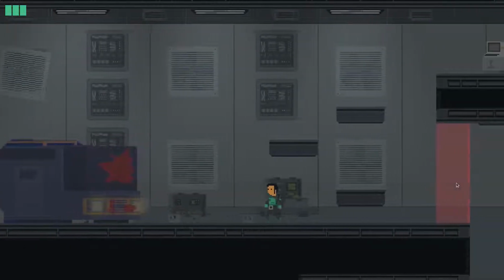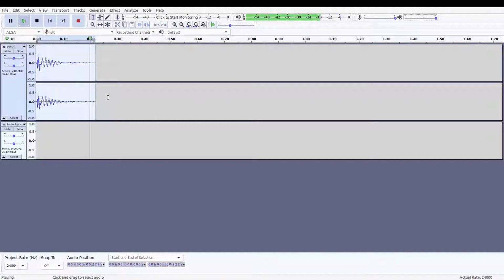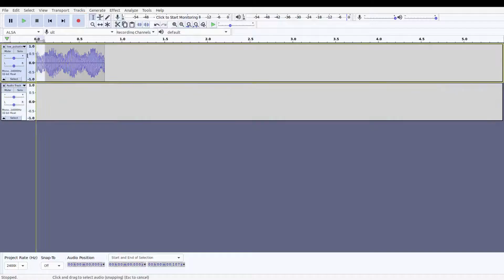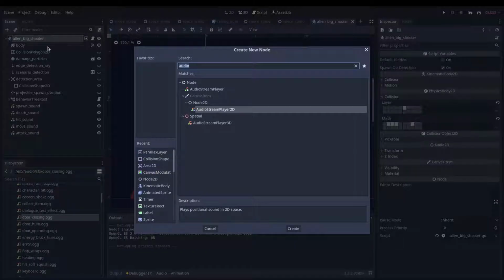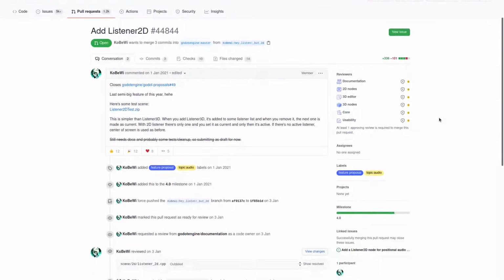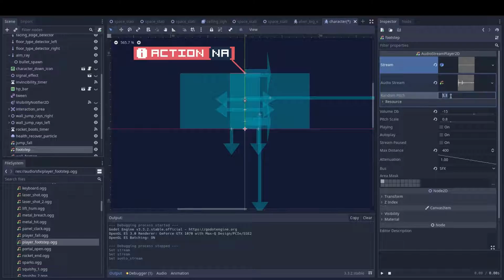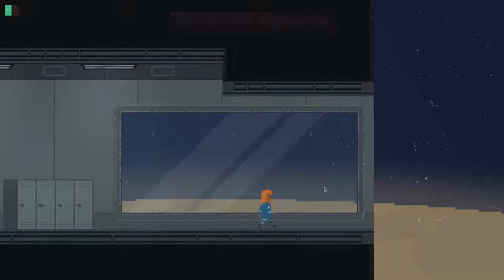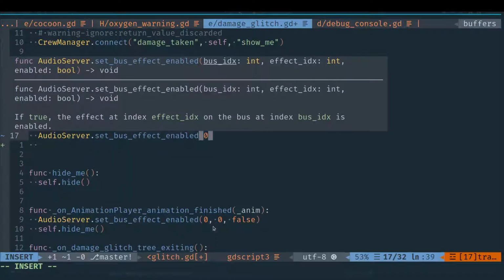Sound effects, audio buses and positional audio - Far Star Game Devlog #13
Hello there. In this video I cover my process creating sound effects and some tips and tricks for editing and implementing it in Godot.
This covers AudioStreamPlayer2D, AudioStreamPlayer3D, AudioStreamRandomPitch, Audio Bus, filters and effects.

00:00 Intro
00:21 Step 1 & 2 Creating/finding sounds
00:57 Adding effects to sound
01:21 Editing Tip 1: Stacking sounds
01:49 Editing Tip 2: Removing clacks from loopable audio
02:33: Editing Tip 3: Save your project
02:47 Godot: Using sound effects
03:16 Audio nodes
03:53 Audio Listener and 2D Caveat
04:41 Godot Tip 1: Playing sounds with random pitch
05:39 Godot Tip 2: Making sure repeating sounds are not cut
06:33 Audio Buses
07:00 Audio Filters/Effects
07:44 Conclusion